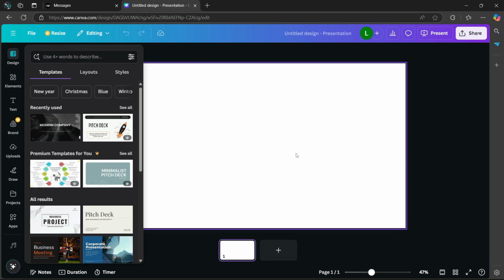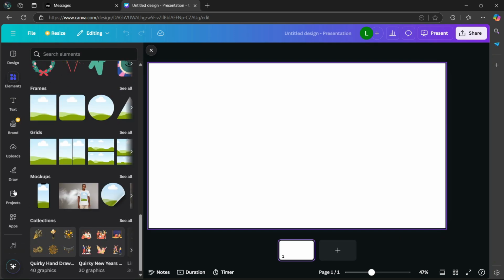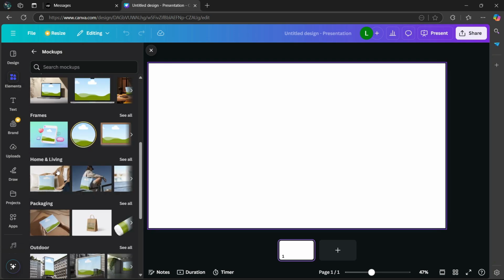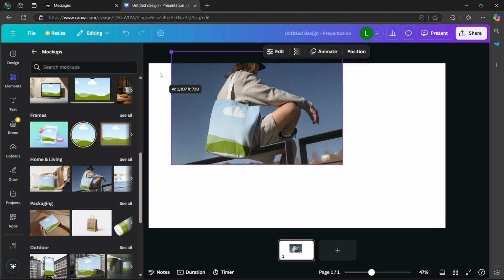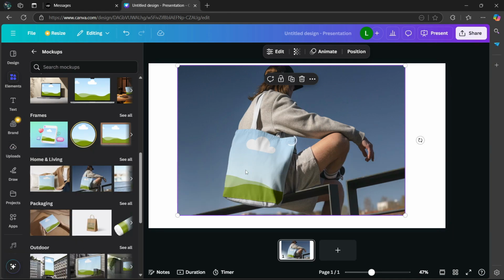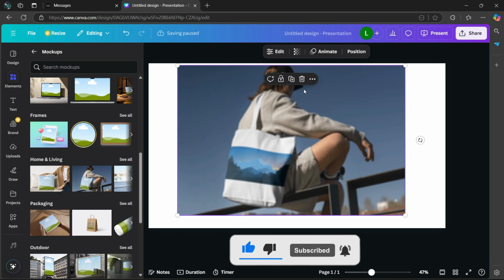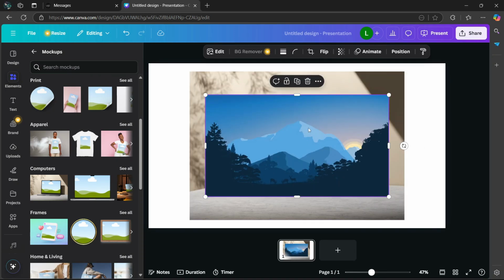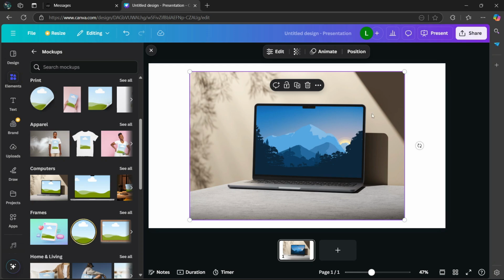How to Create Mockups in Canva for FREE in 2026 (for Beginners)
Learn how to create mockups free using Canva with this step-by-step tutorial perfect for beginners and pros alike.

If you’re looking to design stunning and professional-looking Canva mockup graphics, this guide will walk you through the entire process. Whether it’s for showcasing products, branding, or promotional materials, understanding how to make Canva mockups can elevate your designs and impress your audience.

In this video, I’ll show you exactly how to create mockups in Canva and take advantage of the platform’s versatile tools. From selecting the right Canva mockup templates to customizing them for your needs, you’ll learn how to bring your creative vision to life. Mastering mockups in Canva is a must for anyone working on branding, marketing campaigns, or print on demand projects.

Want to know the secrets to designing professional mockups without any expensive software? This comprehensive Canva mockup tutorial will guide you through Canva’s features, including adding realistic shadows, layering elements, and ensuring your designs stand out.

Whether you’re working on product mockups for print on demand platforms, creating digital mockups for your website, or building branding visuals, Canva makes it easy and accessible for everyone. This tutorial is packed with essential tips to improve your Canva design skills and optimize your workflow for better results.

Even if you’re new to Canva, don’t worry—this video is beginner-friendly. You’ll learn how to navigate Canva’s interface, use mockup tools, and create stunning designs that rival professional mockup software. For those already familiar with Canva, I’ll share advanced techniques to take your mockup designs to the next level.

This tutorial is perfect for designers, entrepreneurs, and marketers looking for cost-effective ways to create high-quality visuals. By the end of this video, you’ll know how to make Canva mockups that look polished, professional, and ready to impress.

Share your thoughts or questions in the comments—I’d love to hear how you’re using Canva for your projects!